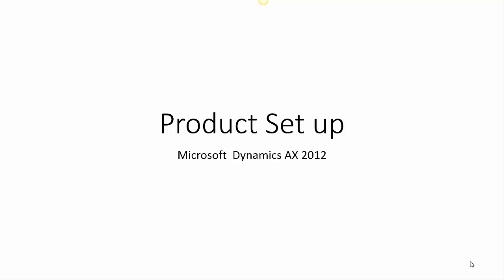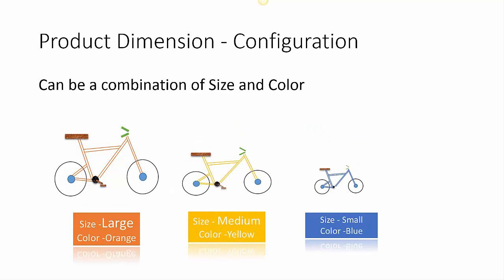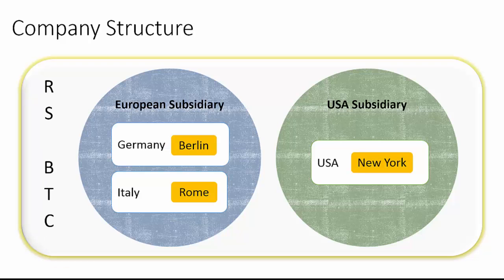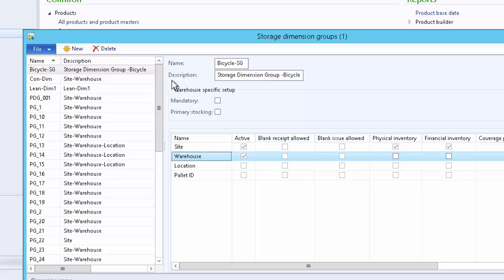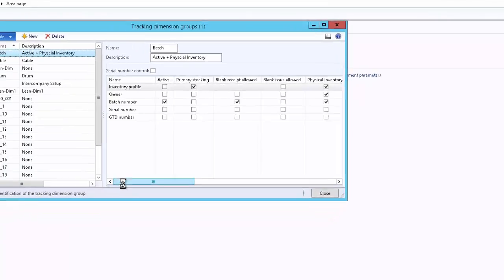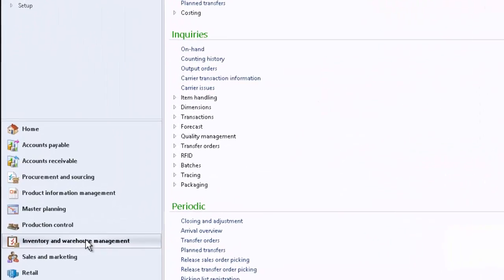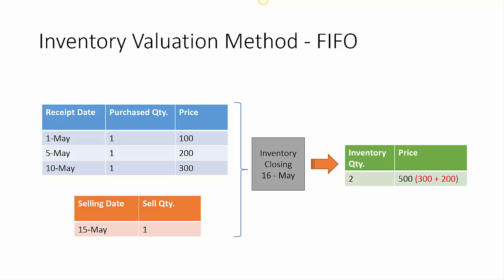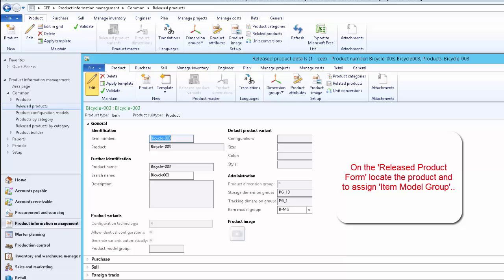AX 2012 - Product Set up - Important Elements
This video explains the necessary things required to set up in order to create a product and other basic set up.